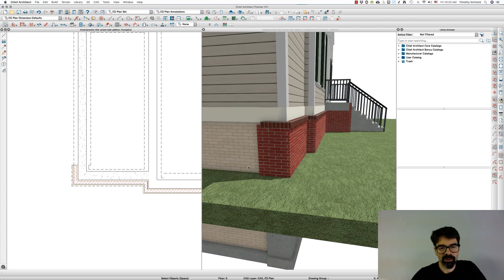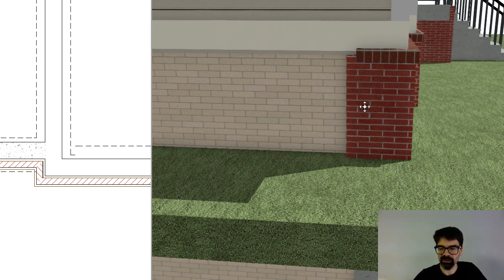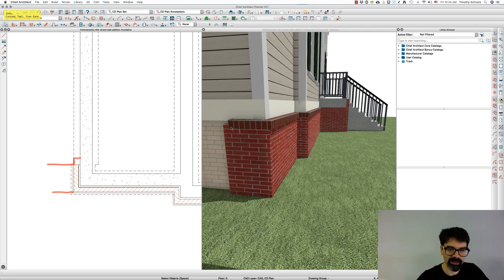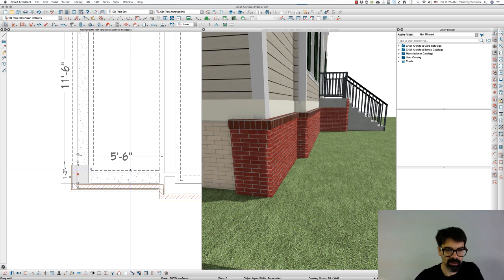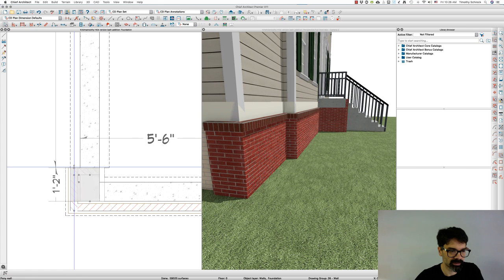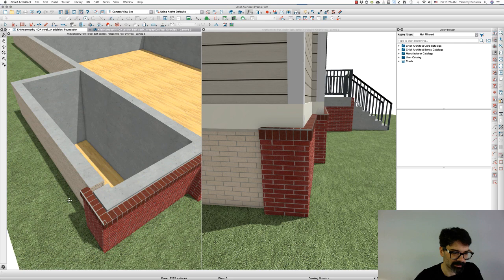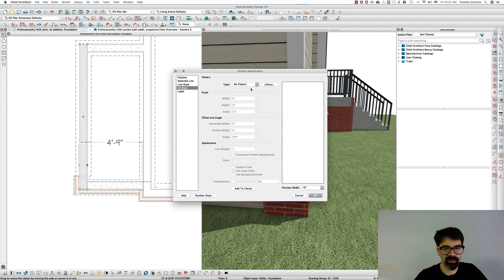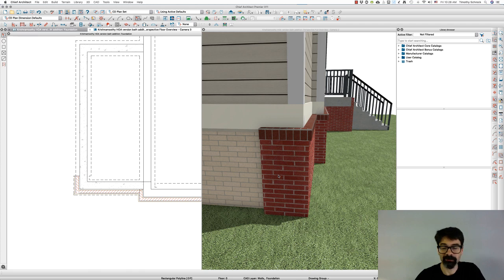Wall modeling troubles | Chief Architect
I ran into a little modeling trouble this morning with walls material wrapping beyond the wall's endpoint. This is how I work around it. Hope it helps you too.